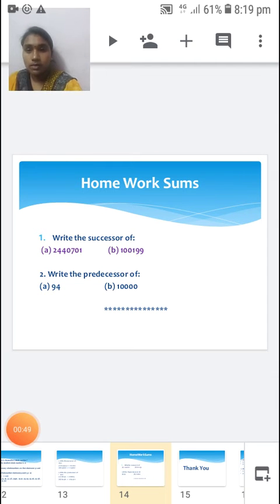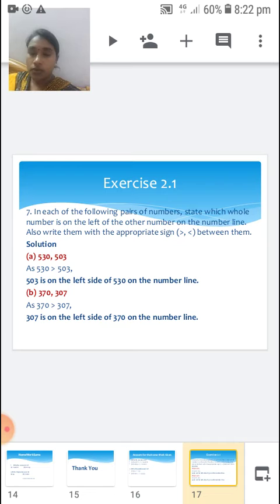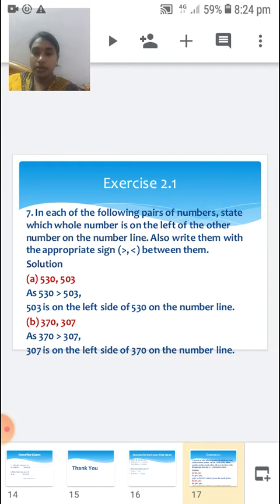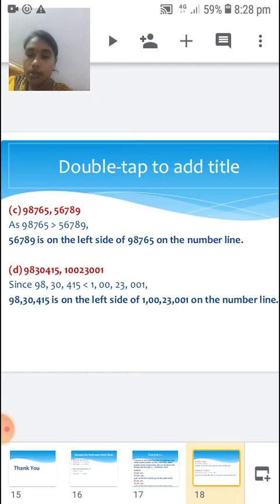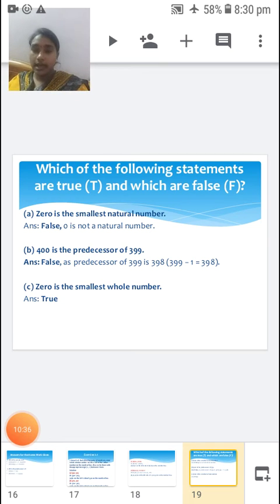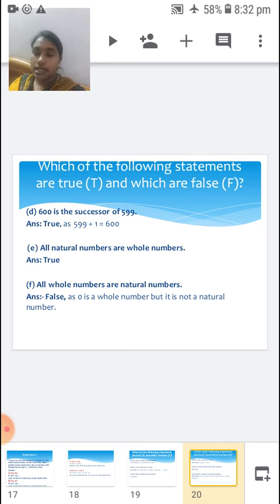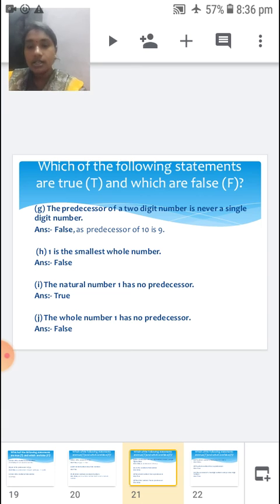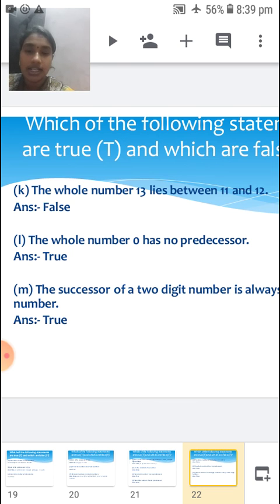Class 6 Maths Chapter No 2 Whole Numbers Part 2 17 June 2020